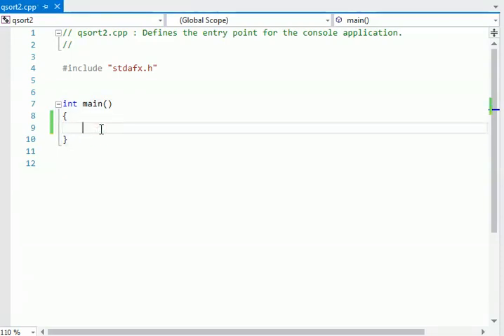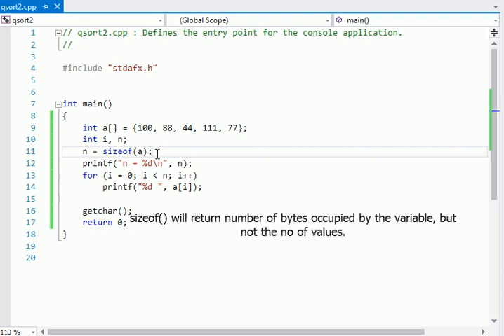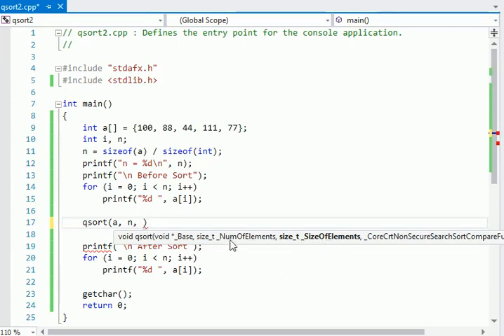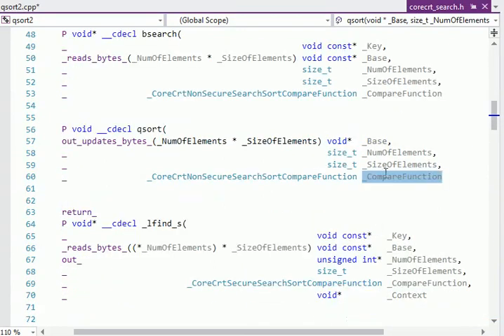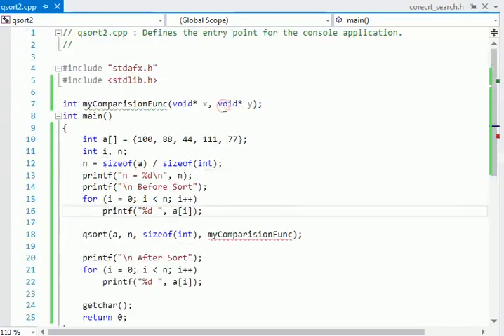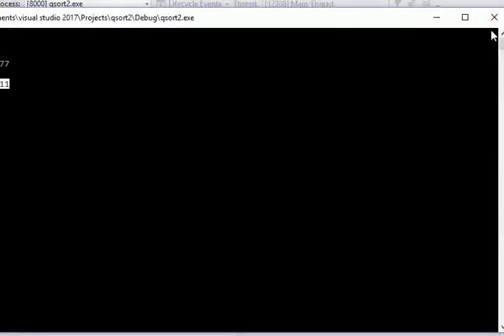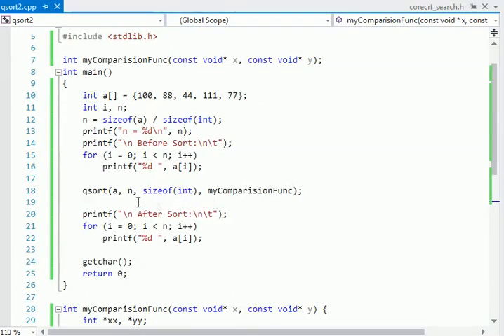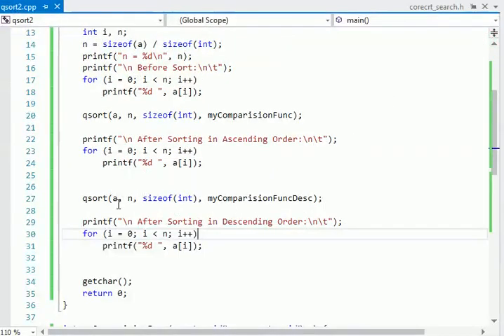How to use qsort() in C? - Easy Way To Implement Quick Sort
This Tutorial helps you to understand how to use QuickSort using the qsort() utility function.  If you have any queries, please let me know.